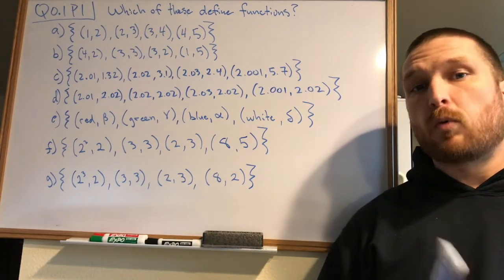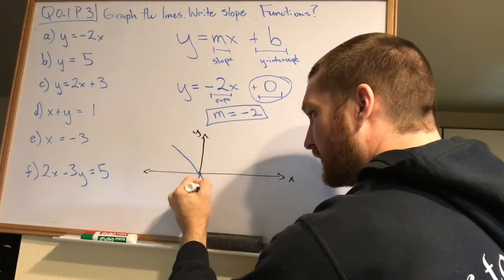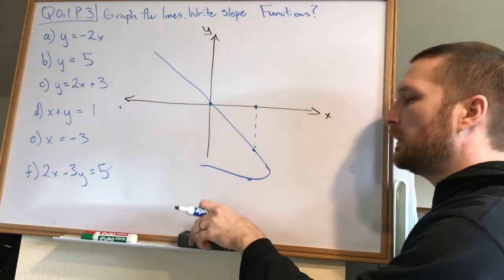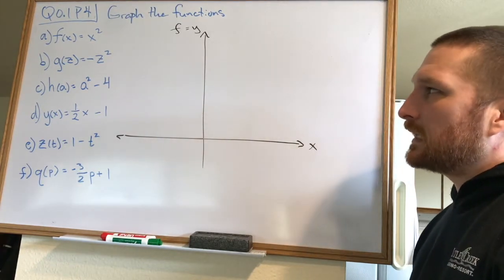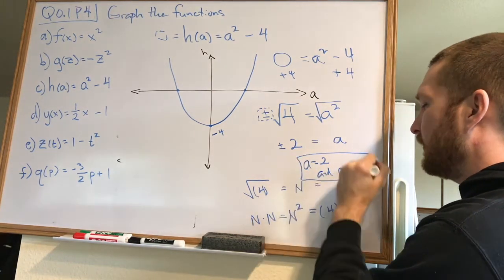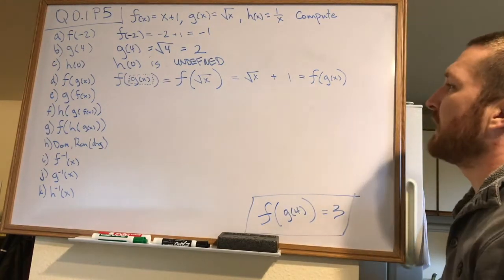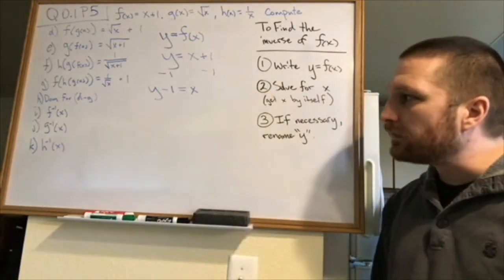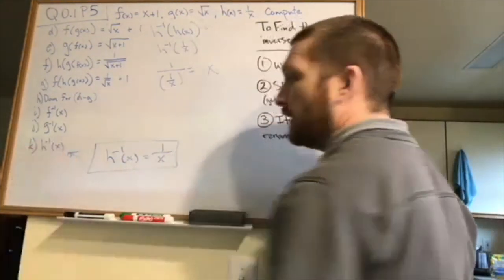Quiz 0.1 Solutions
Identifying functions as ordered pairs and graphs
Graphing lines and quadratic functions
Function evaluation and composition
Identifying the domain of given functions
Inverse functions